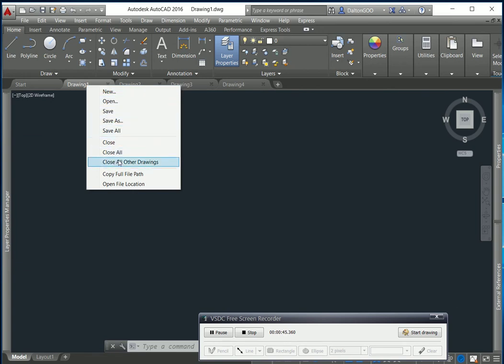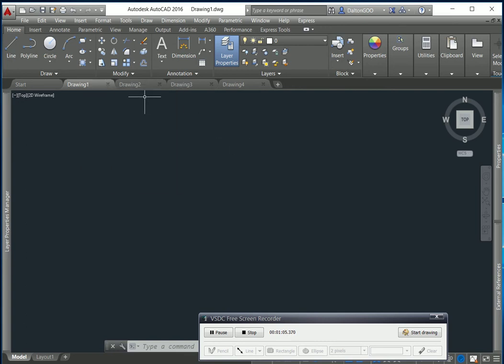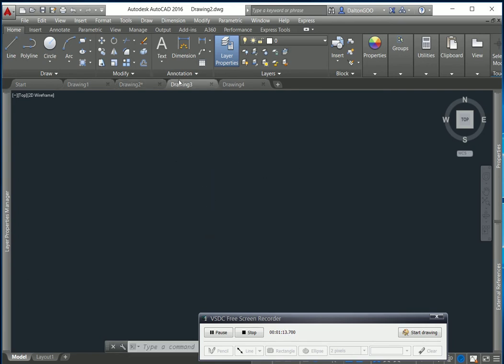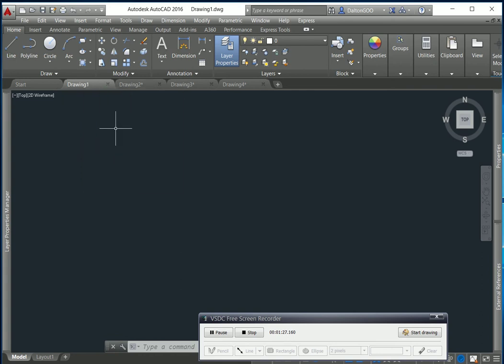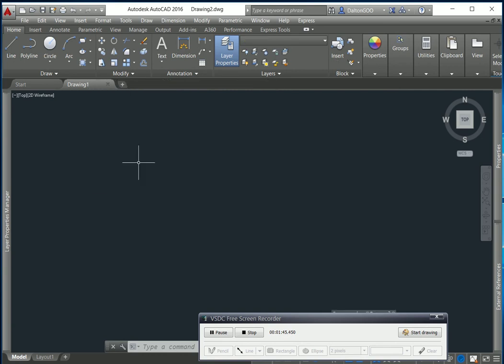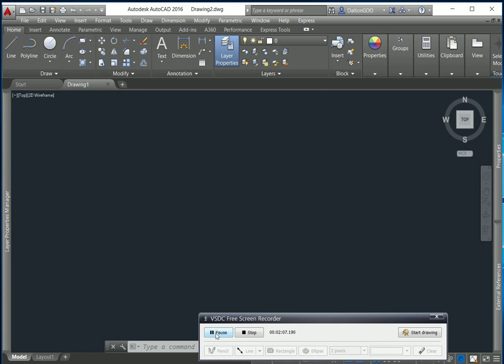AutoCAD Save All Close All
Quick how-to on save all and close all